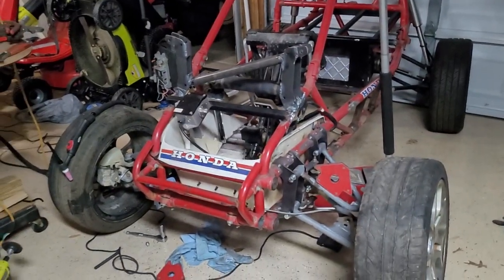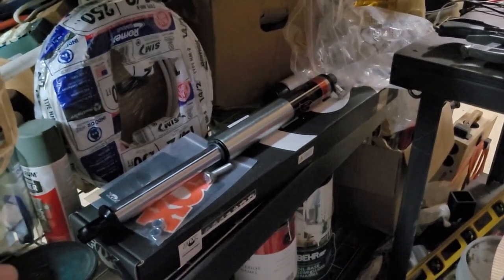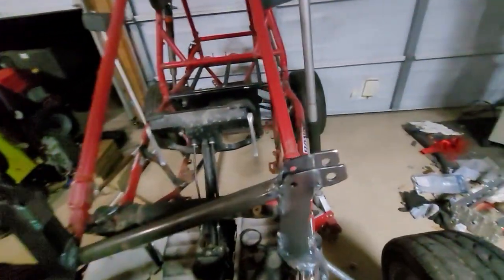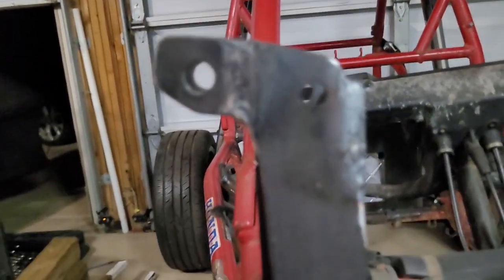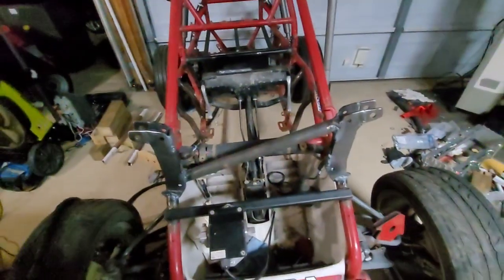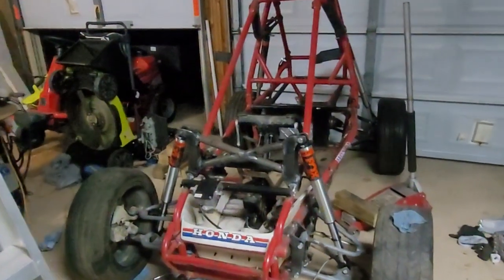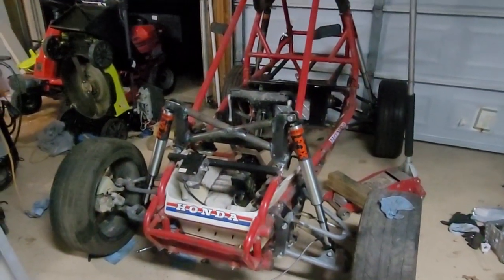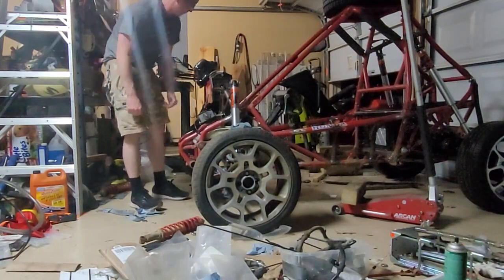Honda E odyssey 500e build Vol 13